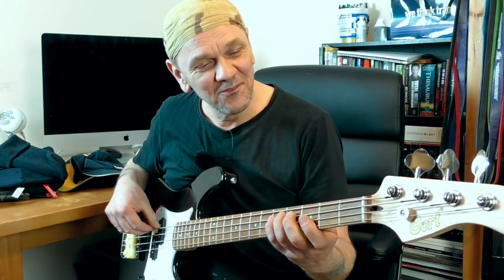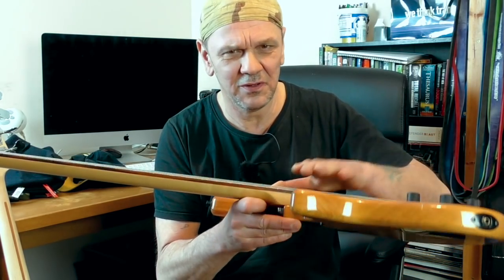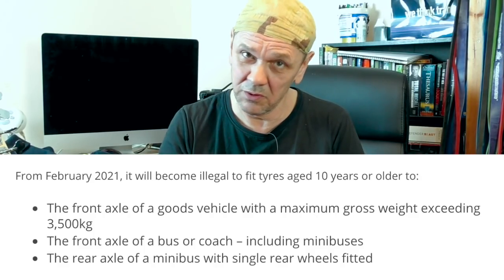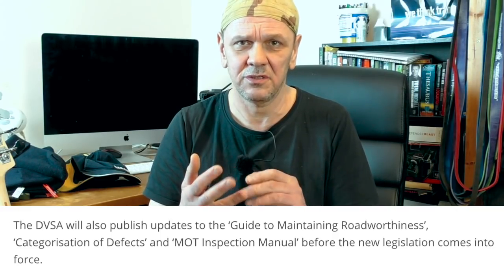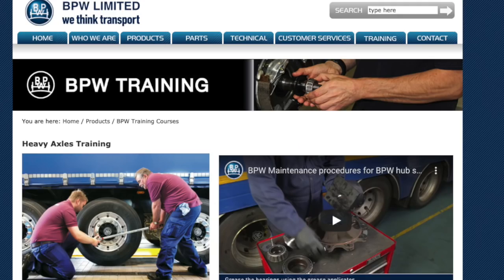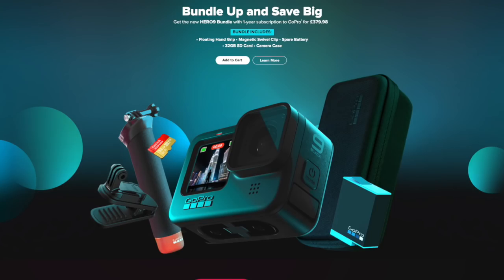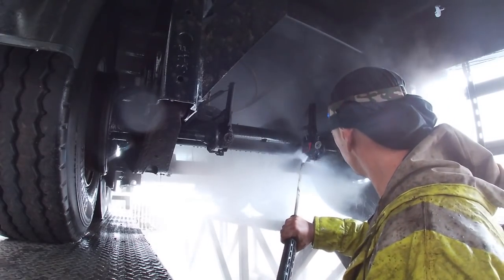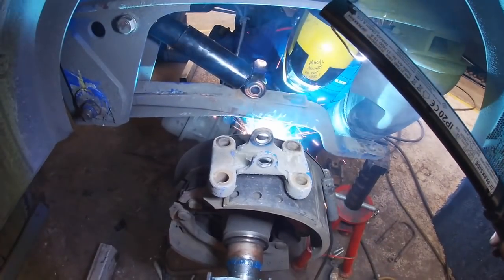'Trailerfitter Talks' - New Tyre Law, BPW Training Course and Comp. Plus more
Long Video today, It's not compulsory but feel free to donate to see this channel continue...
Wanna buy me a beer or coffee?   Well here's your chance.

And thank you. It is appreciated.